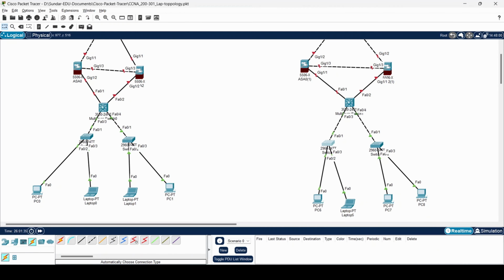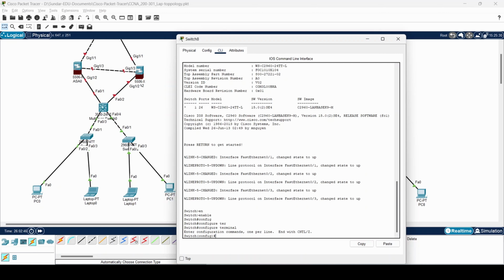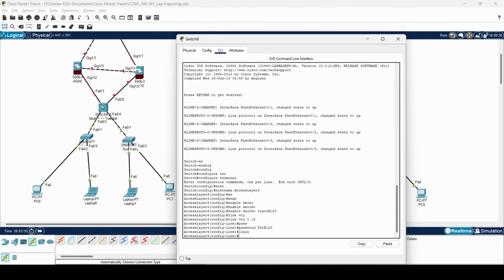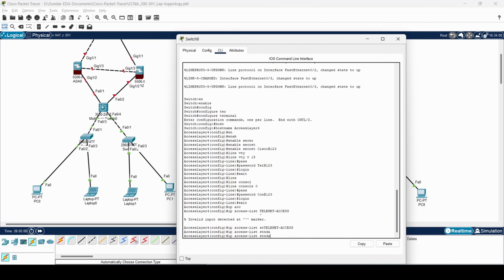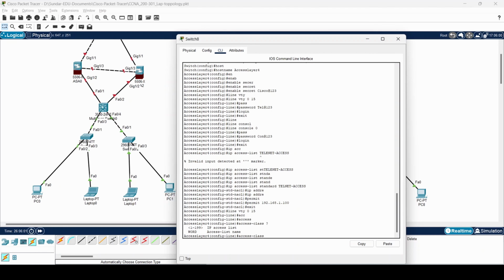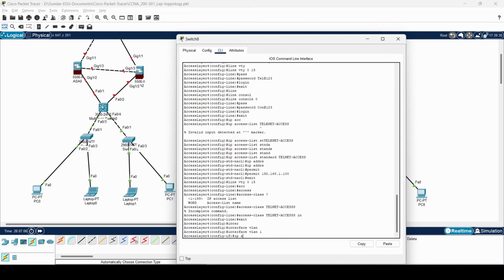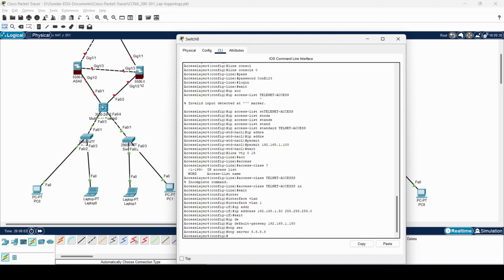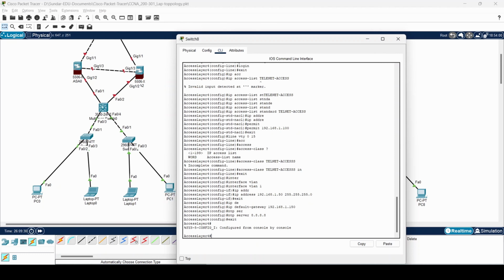Basic switch configuration in step by step using packet tracer